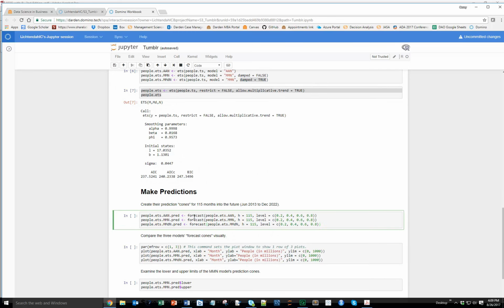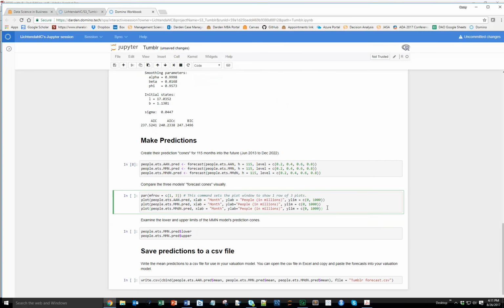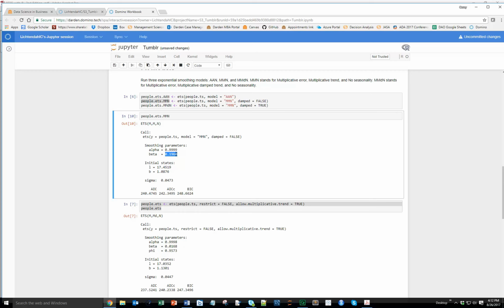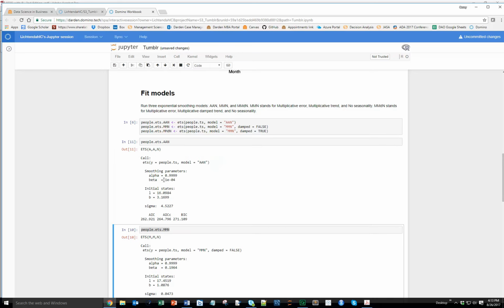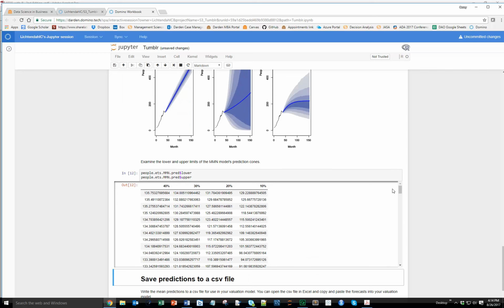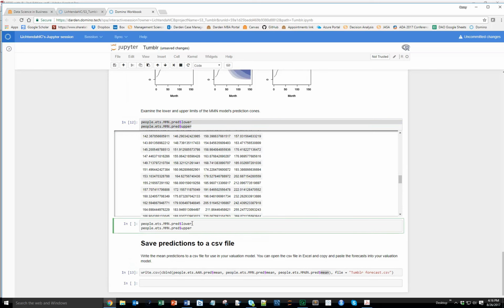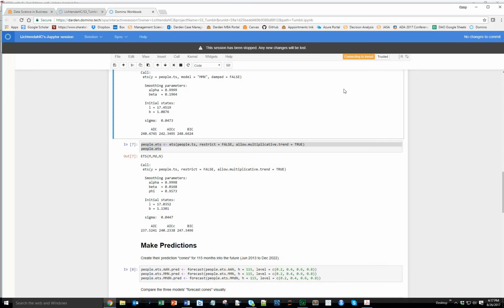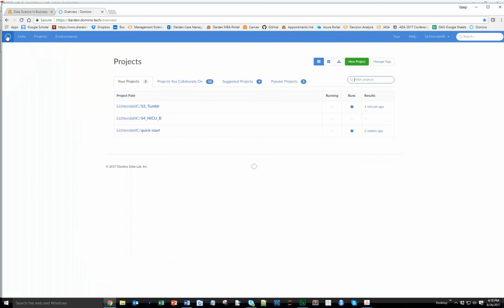Tumblr II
This second video on Tumblr continues to show you how to run a Jupyter notebook in Domino in order to make forecasts for Tumblr traffic.